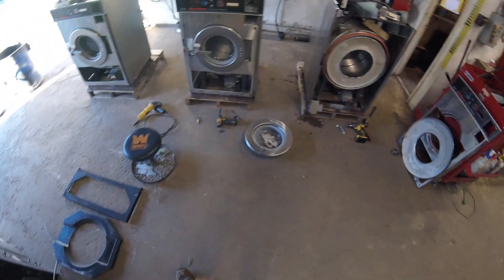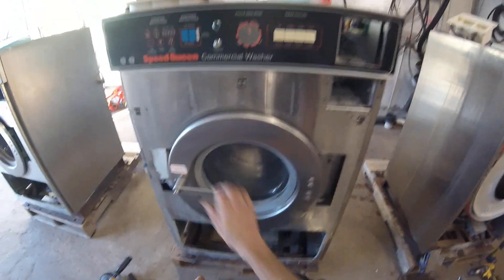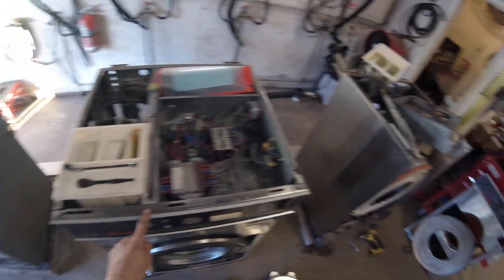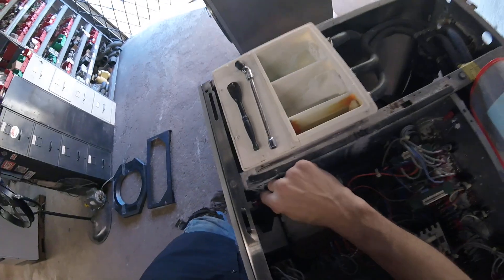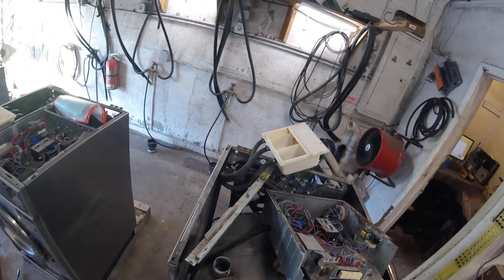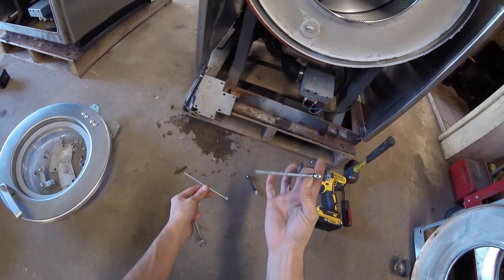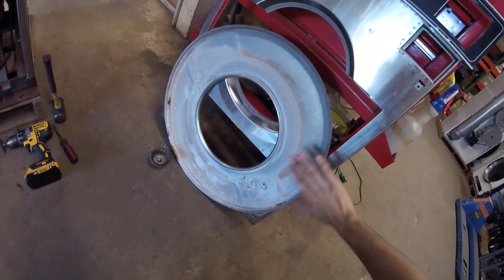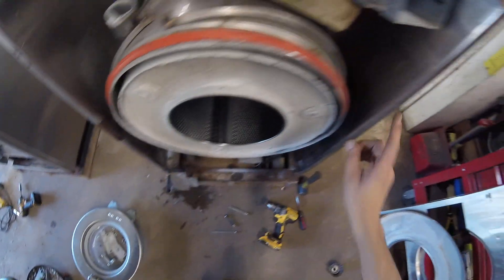Changing Drum Bearings on a Speed Queen Commercial Washer- Part 2 of 11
Changing drum bearings is not an easy job.  This is a detailed video series that teaches you how to do the bearing job along with all of the parts and tools needed. Looking for Parts , Supplies, or Equipment for your Coin Laundry / Laundromat / Dry Cleaner ?